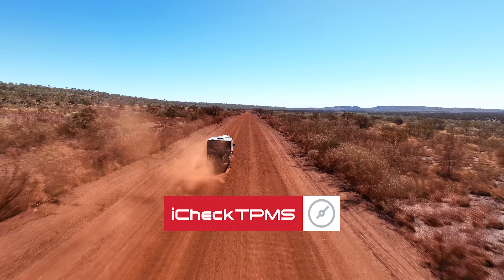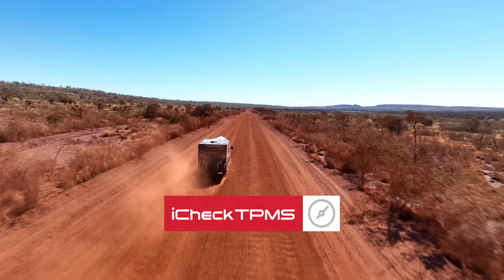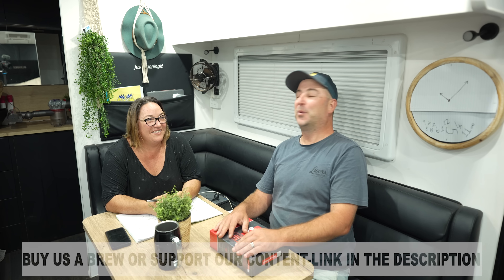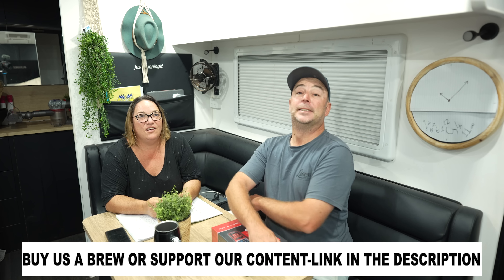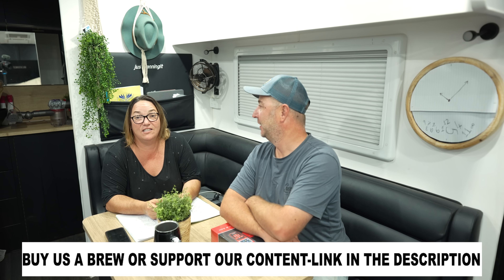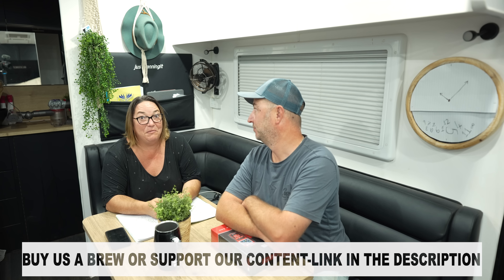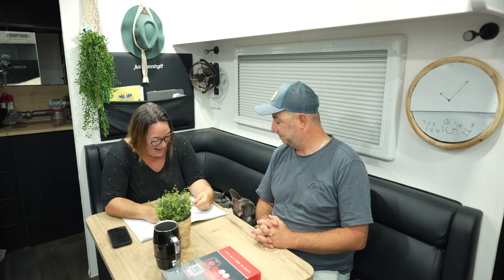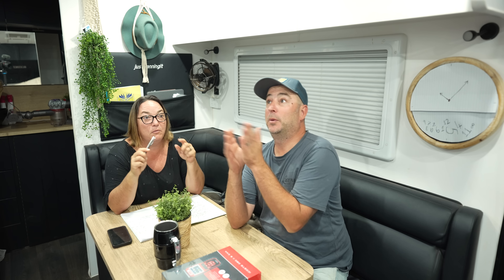CARAVANNING AUSTRALIA-Whats next for us?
In this episode of caravanning Australia, we share with you what's next for us.

We announce the winner for the scan tool from Icheck tpms and share some amazing news from us. Where to and what's next for us, we sit down and have yarn and explain what's next for us as justvanningit and we announce our Vacationer Roughrider is up for sale.

Use "JUSTVANNINGIT" for discount on checkout